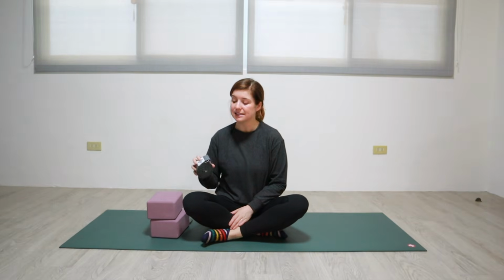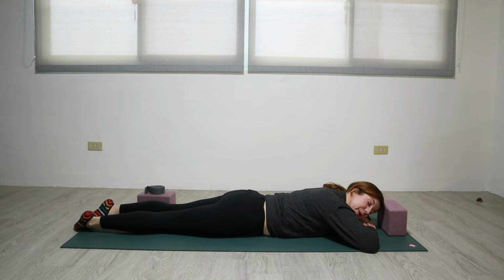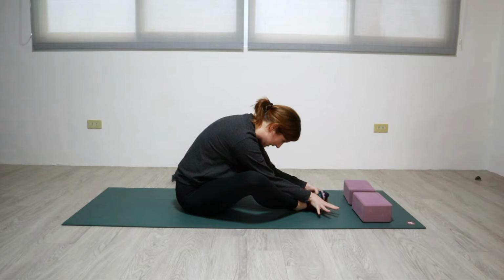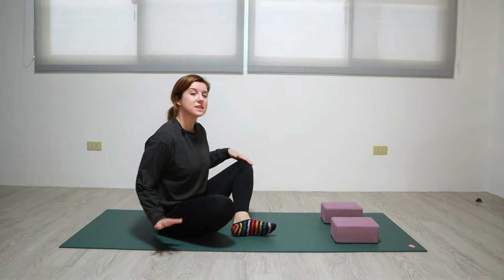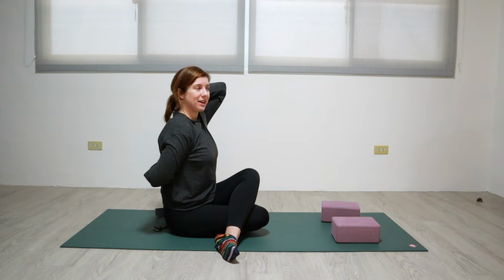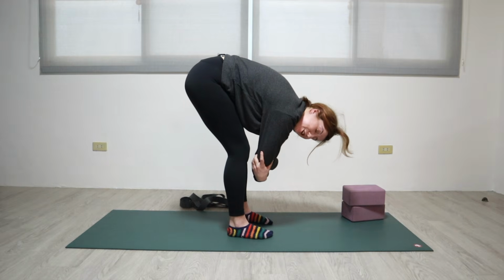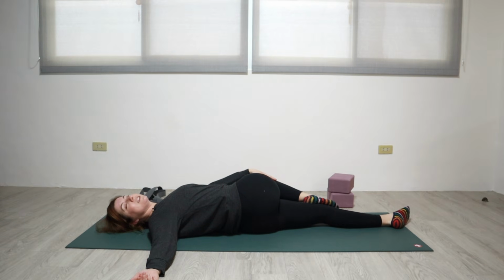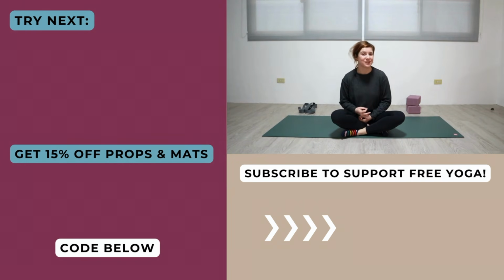Bend Like Bamboo: The Ultimate Yin Yoga Flexibility Class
Welcome to Bend Like Bamboo, the ultimate yin yoga flexibility class, where you'll embark on a 90 minute journey to unlock your full body flexibility. This comprehensive flexibility training is designed to take you through a series of deep stretches and long hold yoga poses, targeting your entire body and promoting deep tissue relaxation. Through this full body yoga routine, you'll experience the benefits of yin yoga for flexibility, as you gently stretch and lengthen your muscles, tendons, and connective tissue. Our 90 minute yin yoga class is perfect for those seeking to improve their overall flexibility and range of motion, and is suitable for all levels, from beginner to advanced. As you move through this whole body yoga practice, you'll be guided through a series of stretching exercises and deep tissue yoga poses, carefully crafted to help you achieve a deeper state of relaxation and flexibility. By the end of this 90 min yin yoga class, you'll feel more open, relaxed, and flexible, with a greater sense of body awareness and connection to your inner self. So why not take the first step towards unlocking your full potential and join us for this transformative full body yin yoga experience.

Members gain exclusive access to Nidra & bonus yin classes

0:00 Intro to Ultimate Flexibility Yin Yoga Class
1:40 SHOULDERS - Bow Tie 5 minutes on each side
14:00 SHOULDERS - Anahatasana 5 minutes
22:20 HIPS - Butterfly 5 minutes
28:30 HIPS - Dragon 5 minutes on each side
42:00 BACK - Cow-Face 5 minutes on each side
56:40 LEGS - Saddle 5 minutes
1:02:40 LEGS - Dangling 5 minutes
1:08:24 LEGS - Hamstring Stretch with strap
1:16:00 BACK - Reclined Twist 5 minutes on each side
1:27:50 Corpse Pose 5 minutes
1:32:00 Please like and sub